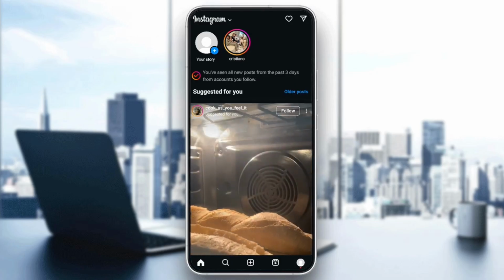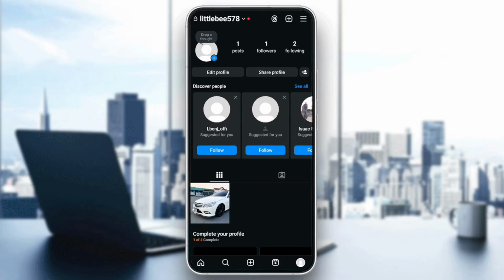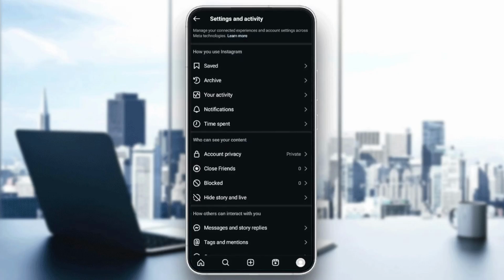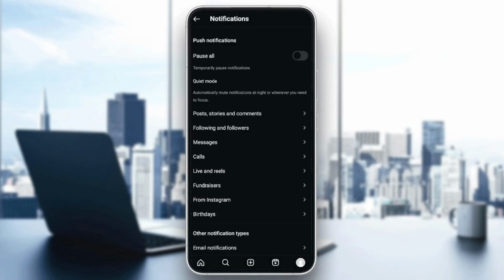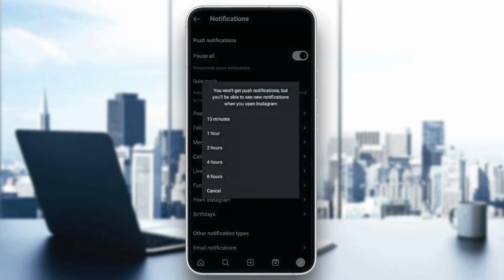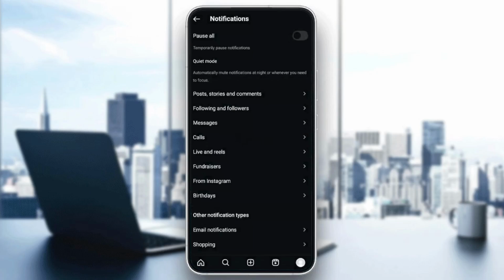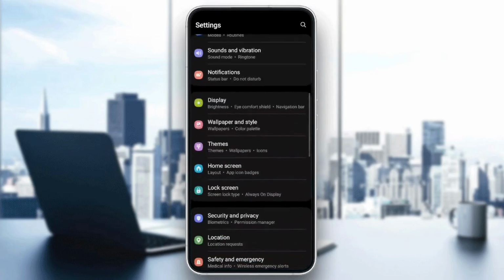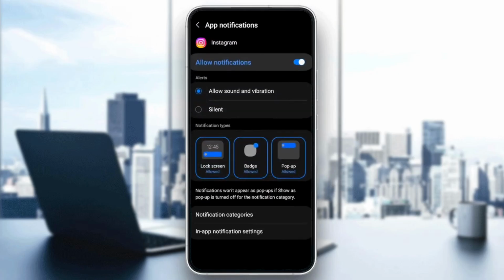How To Fix Instagram Notifications Not Showing Tutorial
Today we talk about fix instagram notifications not showing,how to fix instagram notifications not showing,instagram notifications,instagram notifications not working,how to fix instagram notifications not working